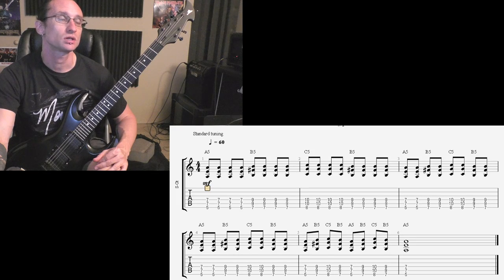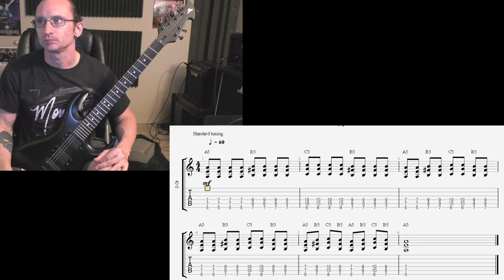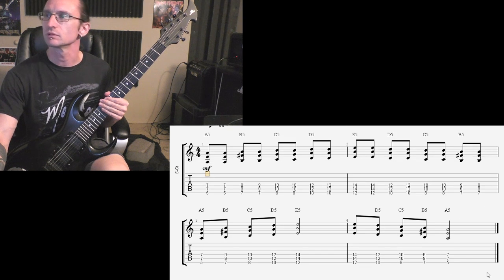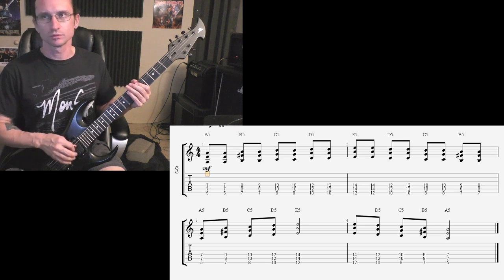Mike S. Video Recap 5-20-20